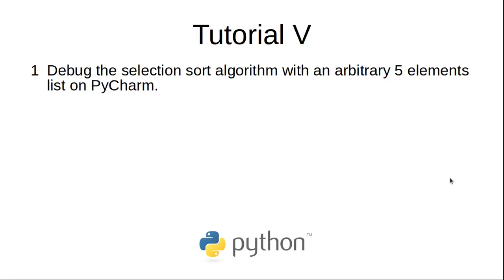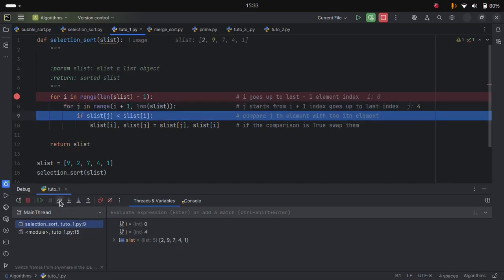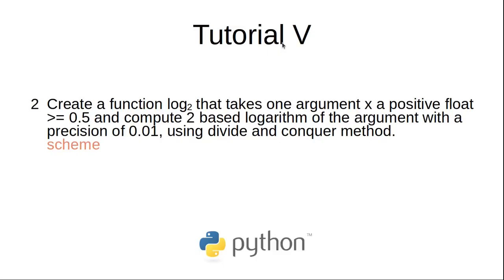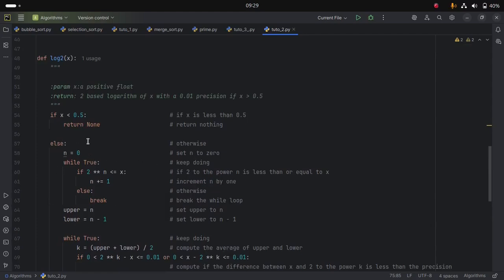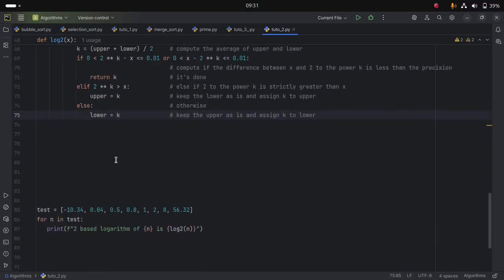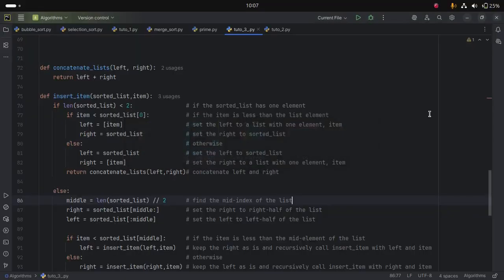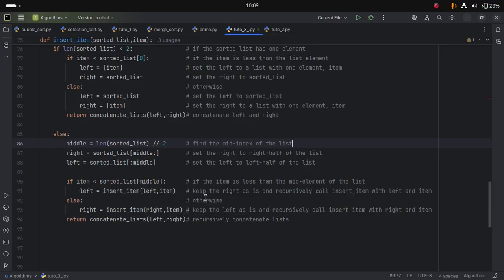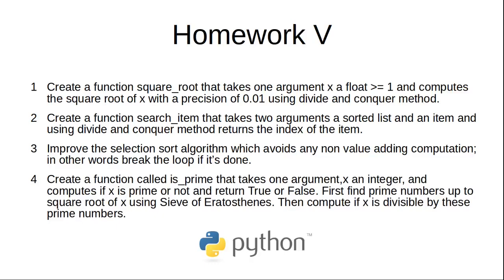Tutorial V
Tutorial of Lecture V (Algorithms)